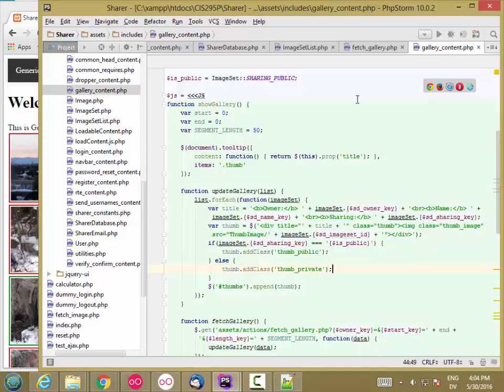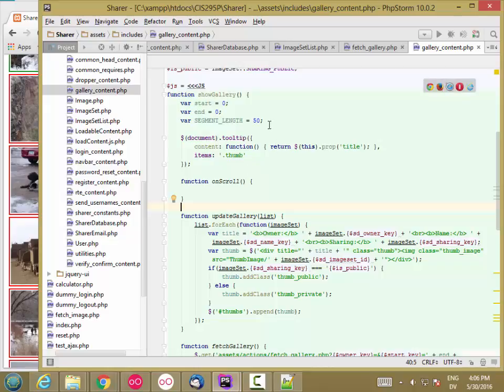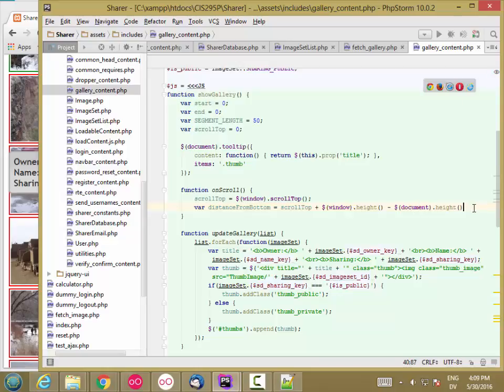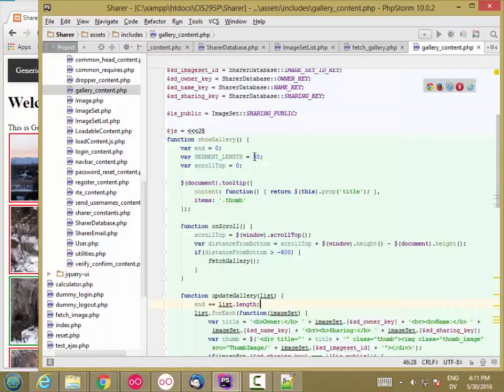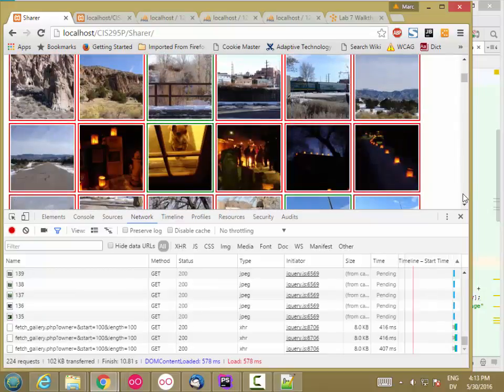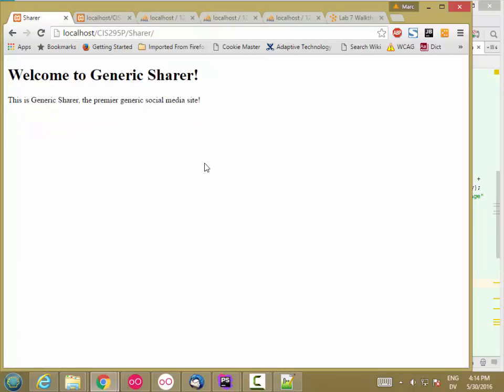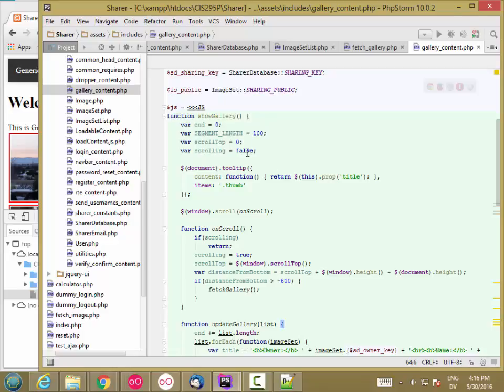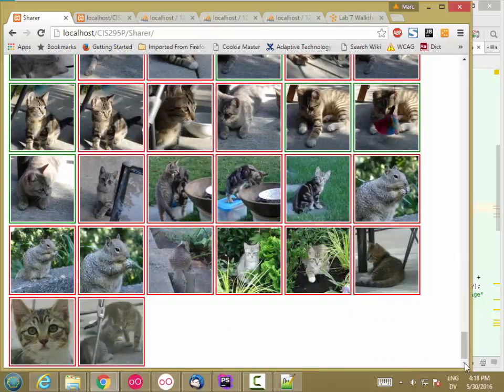295P InfiniteScroll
CIS 295P - Infinite Scroll. Adding "infinite scroll" the the image gallery.